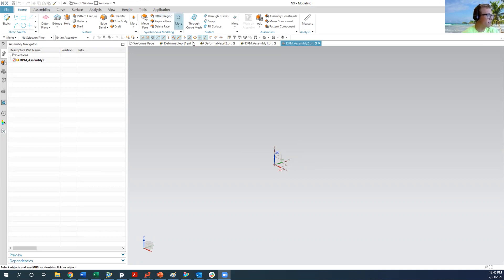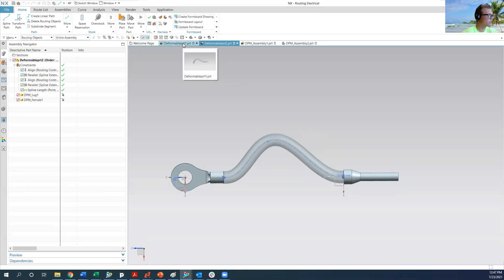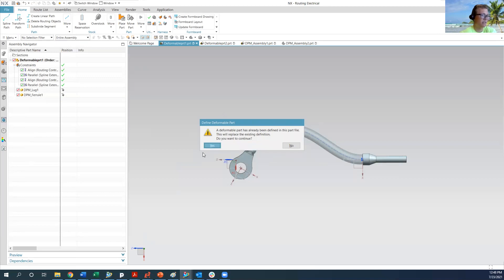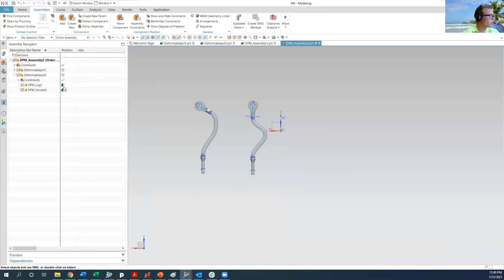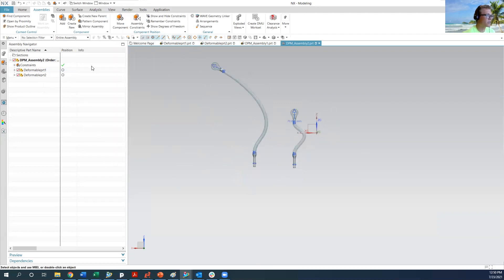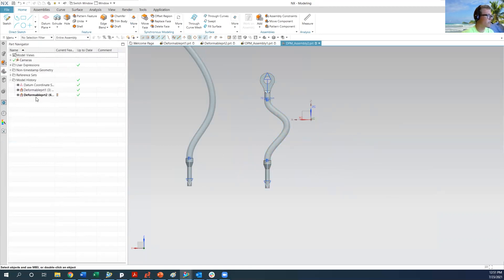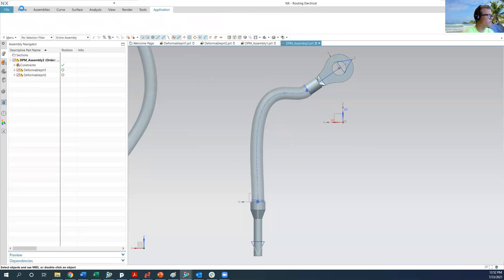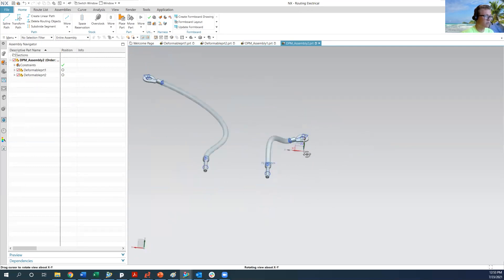NX Deformable routing parts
A quick demonstration of how NX deformable modeling can be used for wire routing parts in multiple orientations.